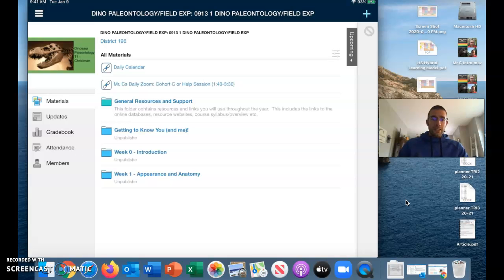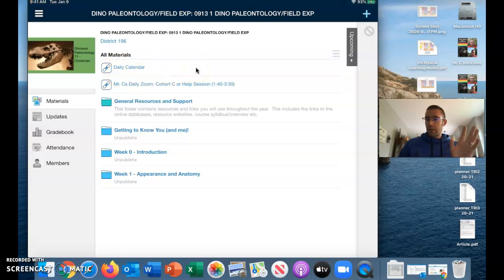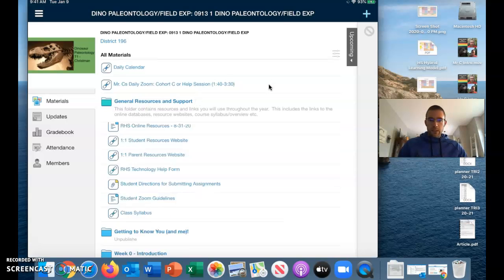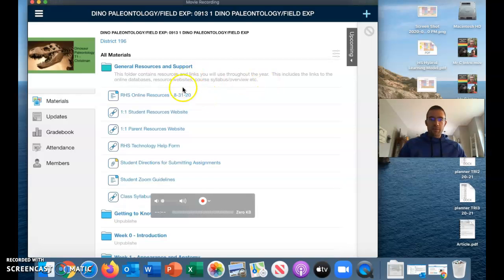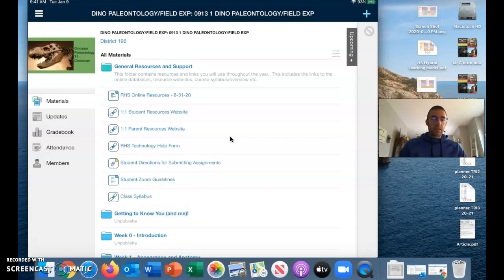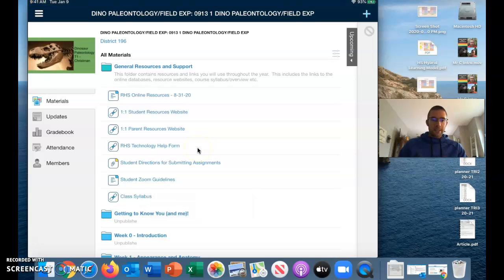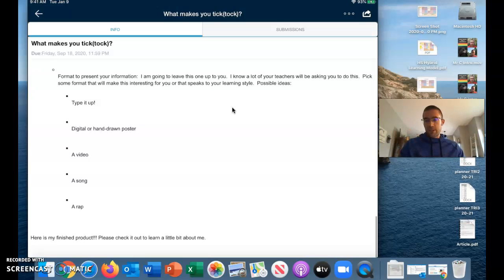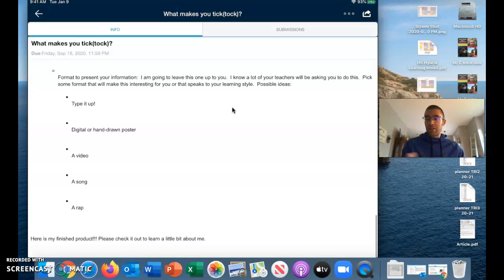Dino Paleo 9/14 Update